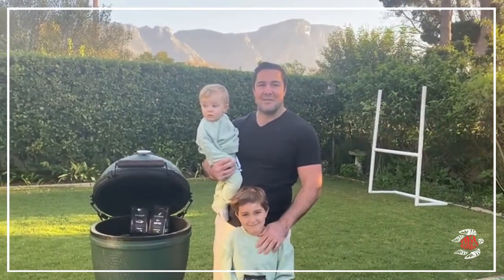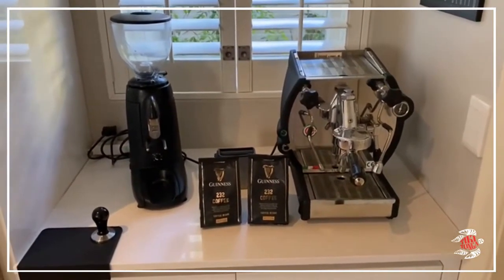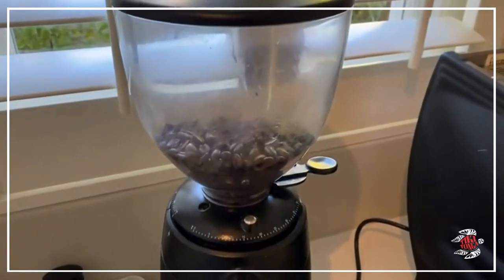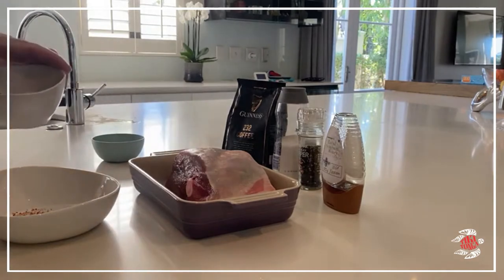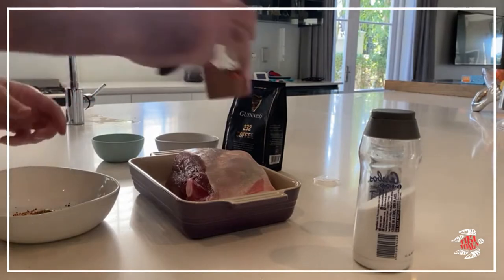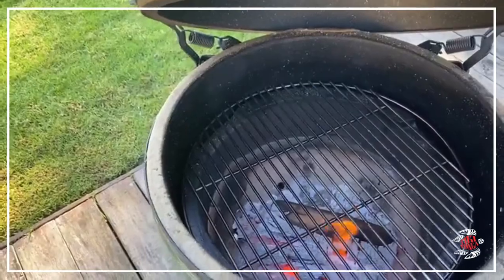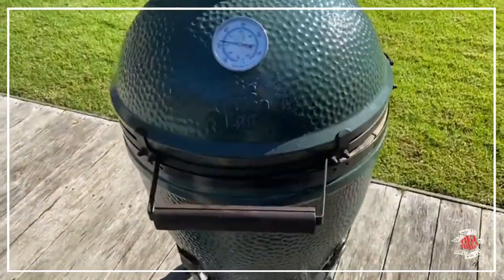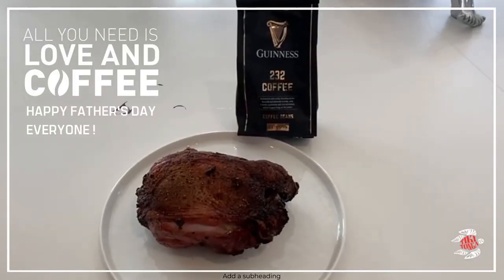Brad Barritt celebrates Father's Day with a Tiki Tonga Guinness 232 Coffee Rub recipe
Watch Brad and his boys cook up a feast with  this delicious Guinness 232 Coffee recipe with the help of the Big Green Egg!